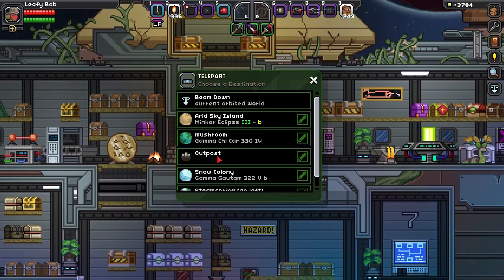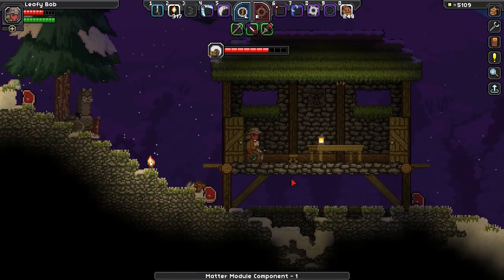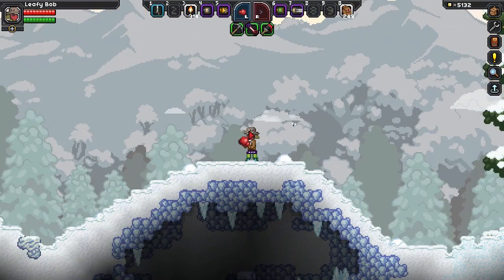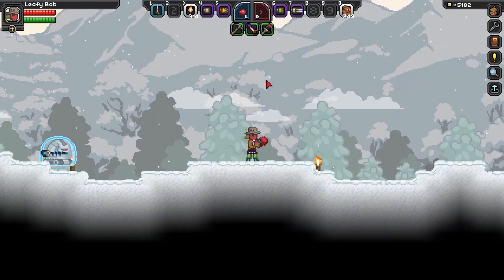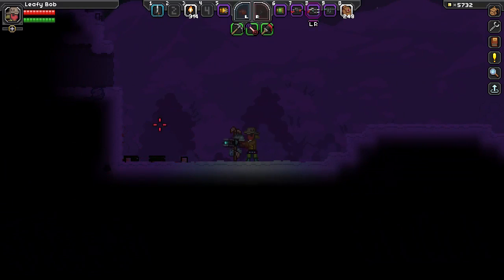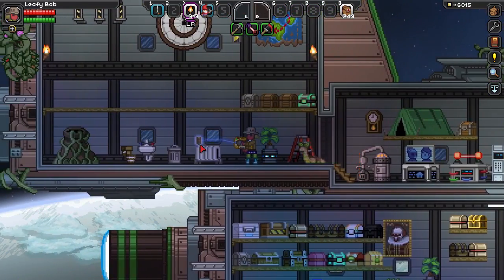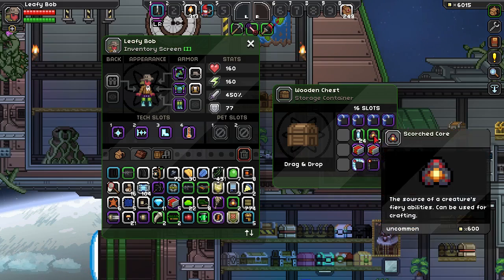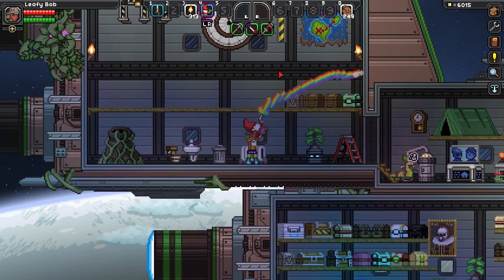New unique boomerangs, chakrams & fist weapons | Starbound Combat Update [Glad Giraffe] pt 4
We field-test the new boomerangs, chakrams, fist weapons, remote grenades & translocators in the Starbound Glad Giraffe combat update.

In this let's play Starbound Glad Giraffe combat update video, we check out all of the new types of weapon you can find in chests, from the bodies of dead armed NPCs or by crafting and upgrading existing weapons.

We look at boomerangs - a non-consumable, throwable weapon that you can dual wield. We examine both the basic version and the three craftable upgrades: Molten Boomerang, Frozen Boomerang and the Lunarang.

We also look at chakrams, which are similar to boomerangs but only travel in the straight line. We test out the regular version and the upgrades: Neo Chakram, Hard Chakram and Saw Chakram.

Then we look at fist weapons, including the craftable but weak boxing glove, the brass knuckles and the gauntlet. The gauntlet can be upgraded by crafting into the Claw Glove, the Stun Glove and the Vine Fist.

Finally we check out the remote grenade launcher, the translocator and the flamethrower.

The main changelog items discussed in this video are:

* Several new classes of hard-to-find unique weapons: boomerangs, chakrams and fist weapons.
* Find blueprints to upgrade these weapons into even more powerful and specialized versions!
* A few miscellaneous unique weapons and items such as flamethrowers and remote-detonated grenade launchers

Game version: Glad Giraffe update 0 (unstable)
Developed by: Chucklefish
Formats available: PC Windows, Mac OSX,